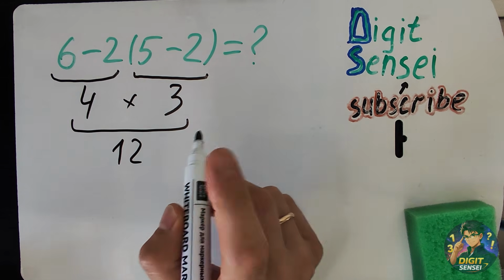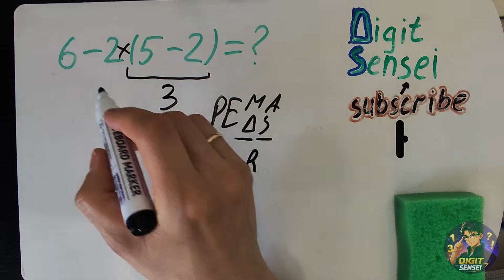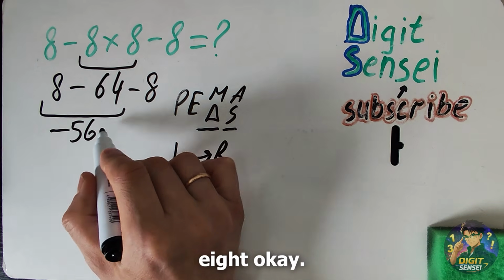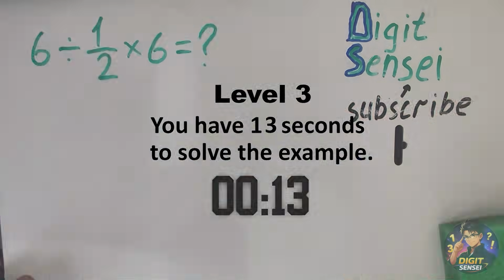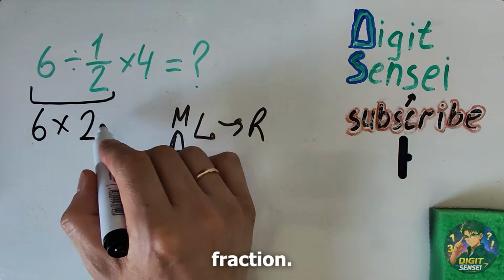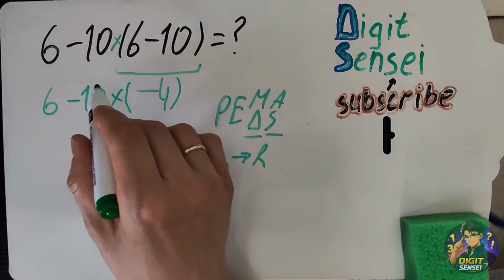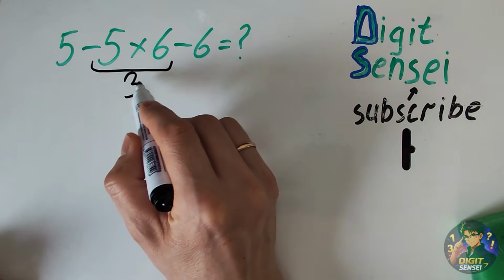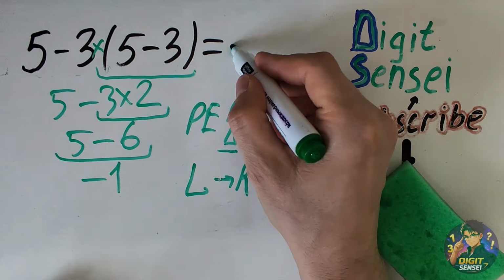😵‍💫 This Math Challenge Isn't as Easy as It Looks! 90% of People GIVE UP! Will YOU 🔥